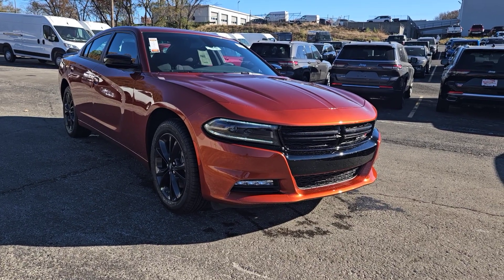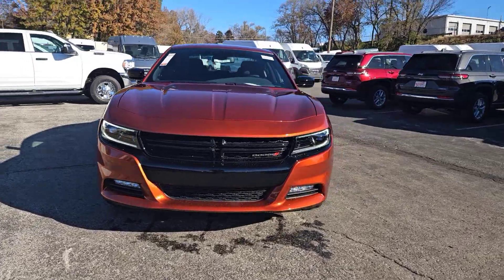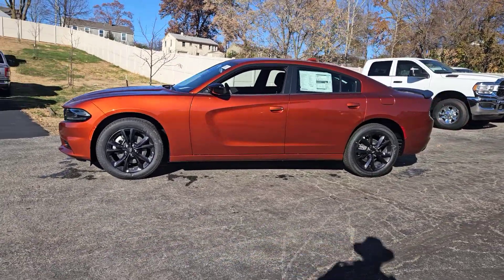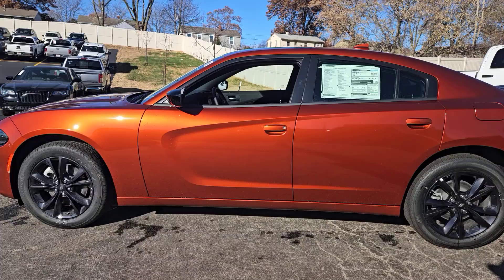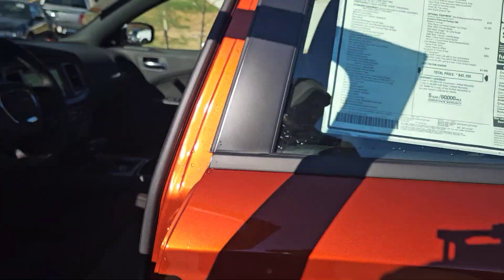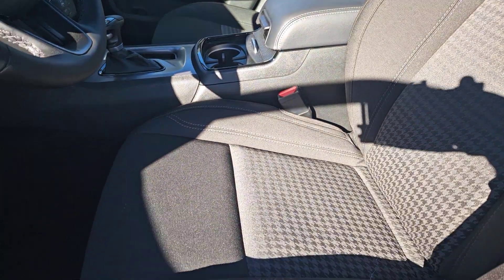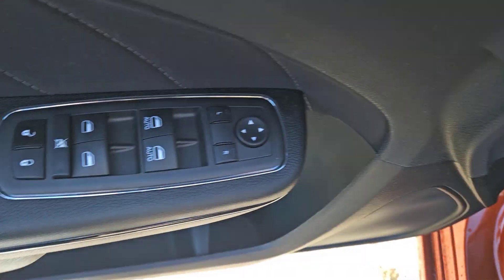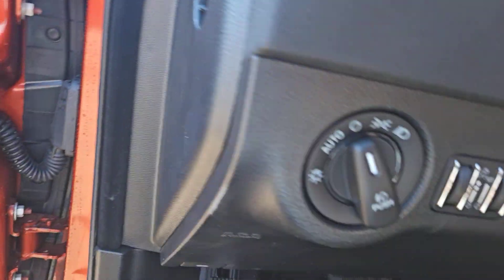2023 Dodge Charger SXT MO Kansas City, Gladstone, Liberty, Parkville, Saint Joseph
New 2023 Dodge Charger SXT available at Gladstone CDJR located in 5610 N oak trafficway, Gladstone, MO, 64118. Servicing the Kansas City, Gladstone, Liberty, Parkville, Saint Joseph, Independence, Smithville, Platte City, Kearney, Excelsior Springs area.

Can you see yourself in the  2023  Dodge Charger. The Dodge Charger: The powerful, high-performance muscle car with four-door convenience, technology that keeps you safe and connected, and surprising fuel efficiency. The following are some of this vehicles highlighted options: Heated Steering Wheel
, Apple Carplay/Android Auto, Touchscreen Infotainment System, Navigation System, Keyless Entry, All Wheel Drive, Back-Up Camera, Premium Sound System, Satellite Radio, Heated Mirrors. The 4-door powerhouse that is at home on the track as well as the cul-de-sac. Drive the Charger.

Additional Comments
Sinamon Stick 2023 Dodge Charger SXT AWD 8-Speed Automatic 3.6L V6 24V VVT AWD Black Cloth.\n\n18/27 City/Highway MPG\n\n\nPlus $699 for Powerhouse Advantage Includes 1 Year of basic maintenance EG Repel exterior protection Tire Road Hazard Protection Key replacement protection Door Edge Guard Protection for 3 years. Plus bonus enrollment into the Powerhouse Rewards Program. Please ask for full details.